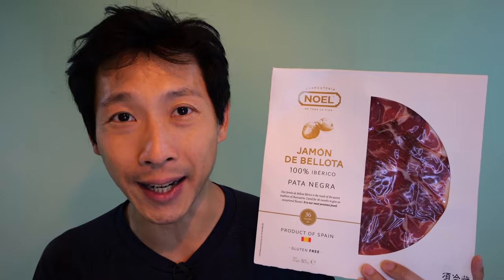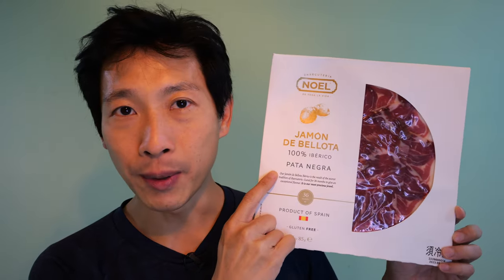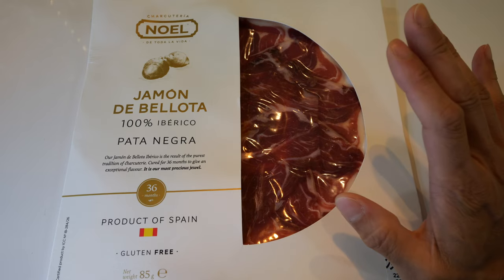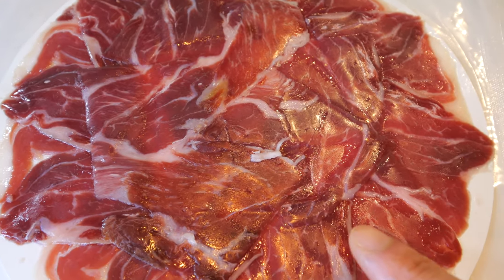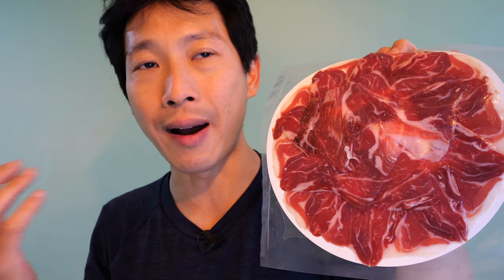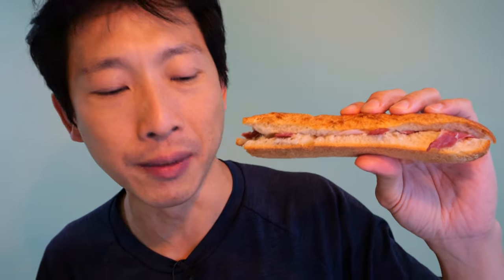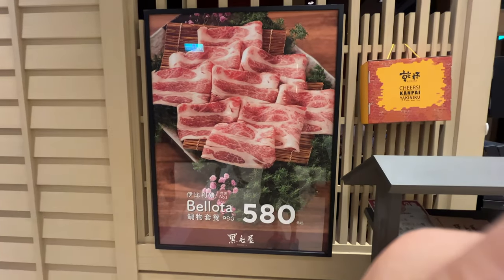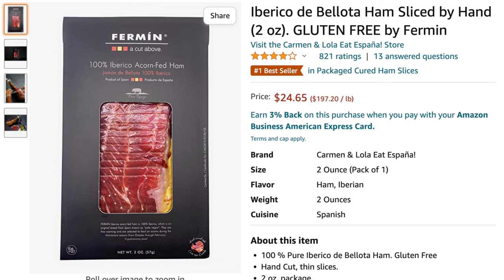Iberico de Bellota Spanish Ham Taste Test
100% Iberico pork de bellota tastes AWESOME. The 100% iberian pig eats acorns all their life and they are the most savory tasting pork ever. The ham is super savory that has a complex meaty flavor with a long good lingering and head filling after taste. I recommend eating it with a high quality baguette which rather than dilute the flavor, it brings the ham to a whole another level. From hey this is great to OMG mind blown awesomenessssssss! YOU HAVE GOT TO TRY THIS.